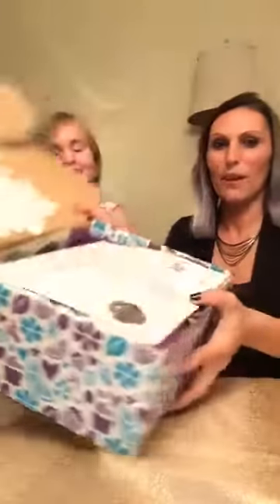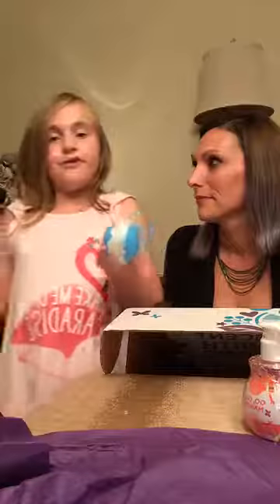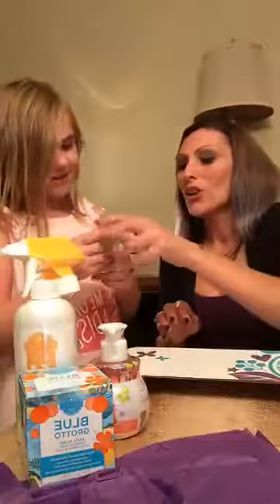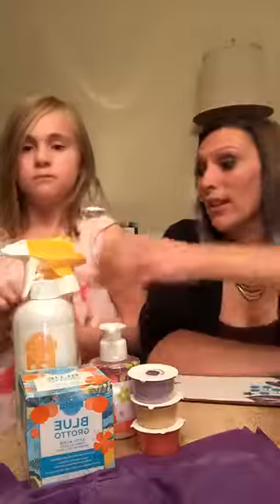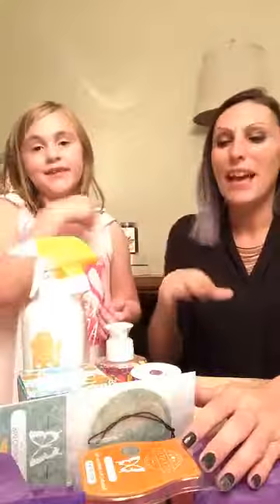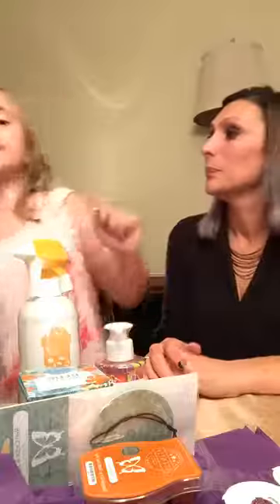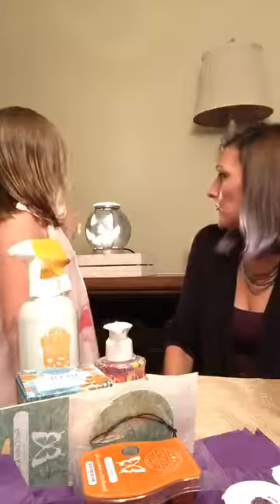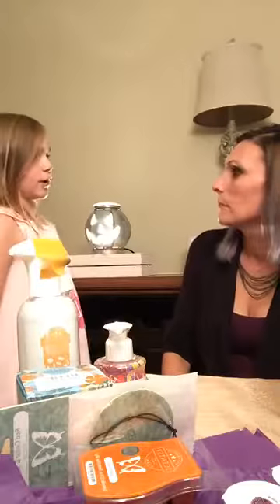Scentsy Monthly Whiff Box: September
Discover a variety of new, trending and seasonal products hand-picked by Scentsy each month!

With Whiff Box, you’ll get five to eight sample and full-size fragrance items from categories like Scentsy Bars, Body, Clean, Laundry and other products to help you take fragrance on the go. Every month's assortment is different, and brimming with fun surprises, but you can always expect to find a “sniff preview” of the next Scent of the Month. And, Whiff Box will always cost you less than buying its contents individually.

Whiff Box arrives in a whimsically designed package bedded with tissue and complemented with a note about your box. Ideal for gift-giving!

If you wish to receive a Whiff Box on a regular basis, join Scentsy Club to schedule recurring shipments!